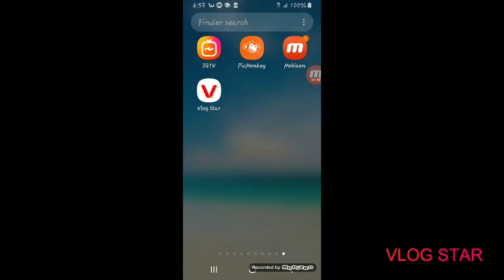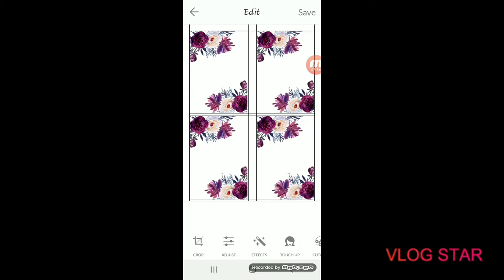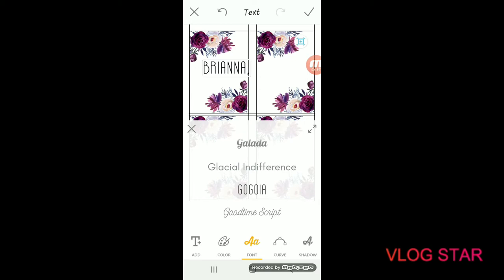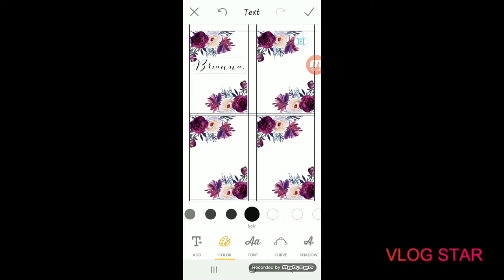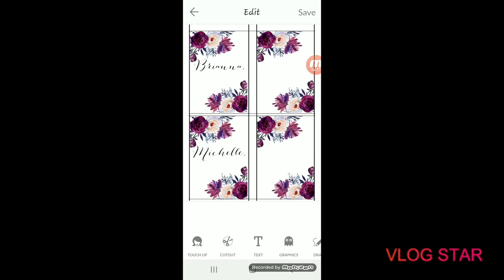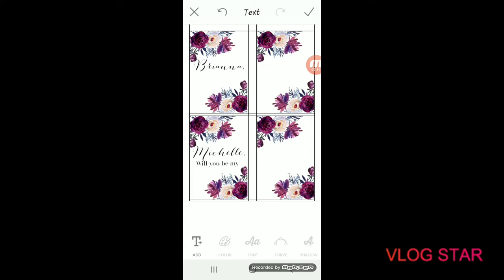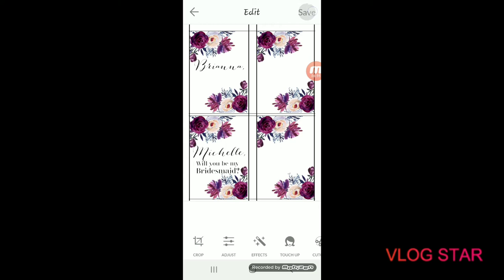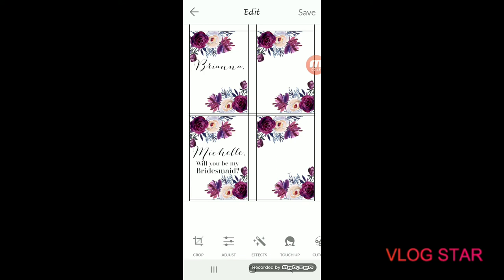Make Bridesmaid Proposal Wine Labels from your PHONE!!